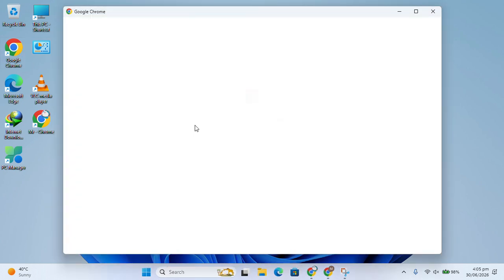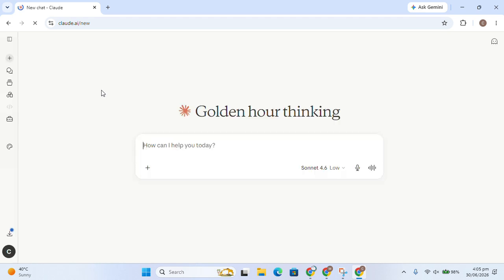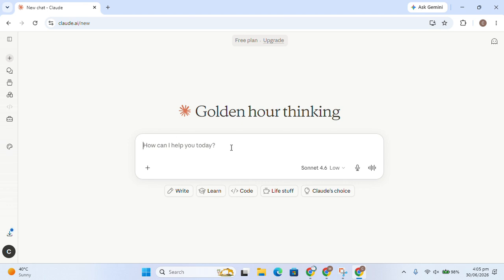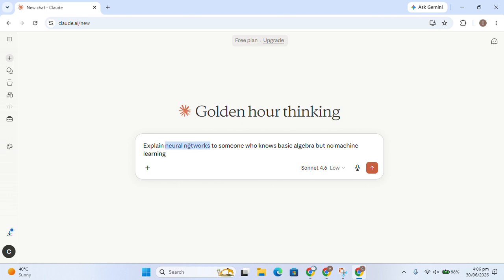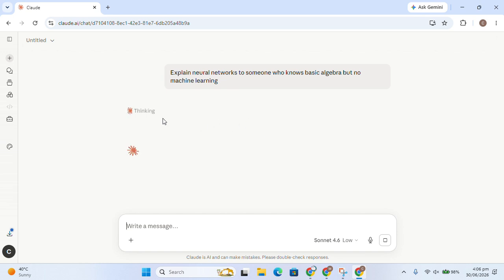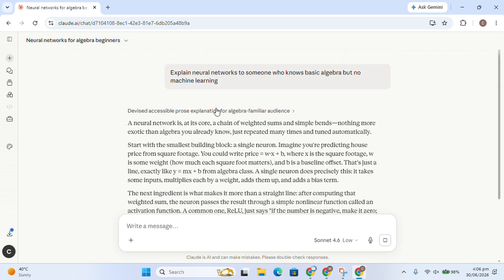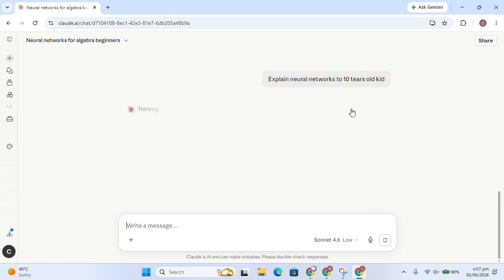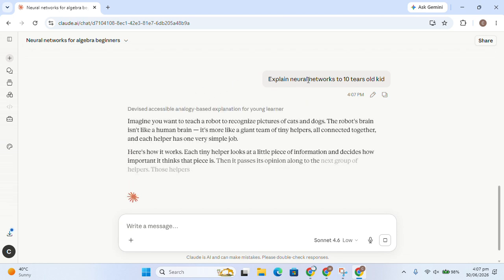How to Explain Complex Topics Simply Using Claude AI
Learn how to use Claude AI to simplify complex topics and explain difficult concepts in an easy-to-understand way. In this tutorial, you'll discover how to prompt Claude to break down advanced ideas, provide examples, and teach concepts at your preferred learning level.

In this video, you'll learn:

How to ask Claude AI for simple explanations
Using analogies and real-world examples
Breaking complex topics into smaller parts
Adjusting explanations for different skill levels
Creating beginner-friendly learning materials
Using Claude as a personal AI tutor
Improving your understanding of difficult subjects

Whether you're a student, professional, or lifelong learner, Claude AI can help make challenging topics easier to understand and learn.